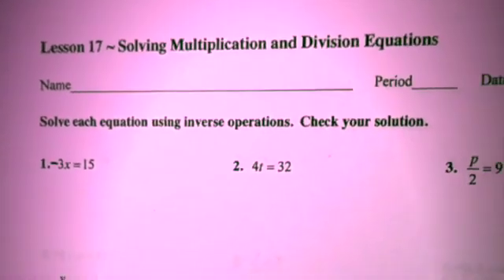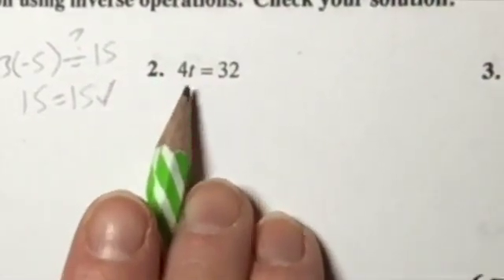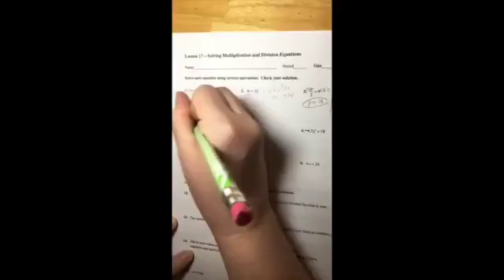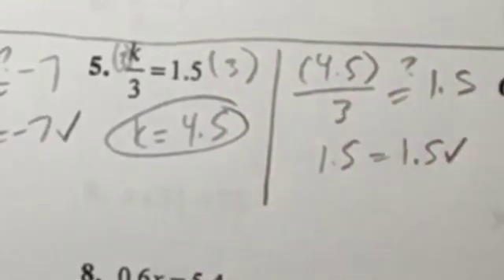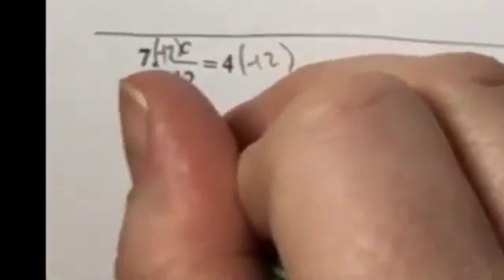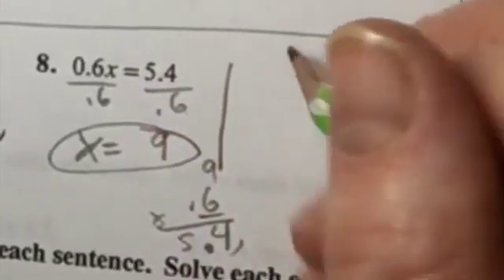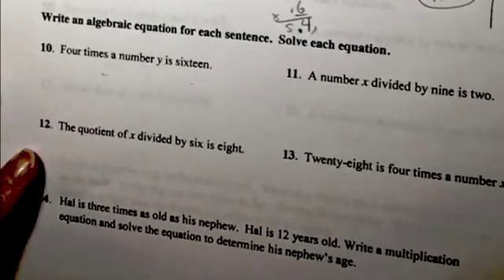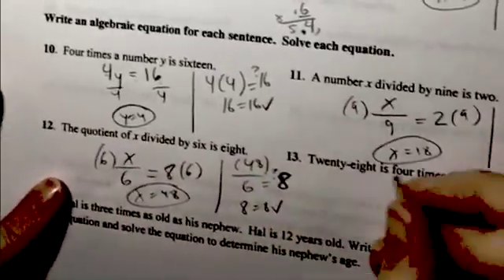Solving One Step Multiplication & Division Equations